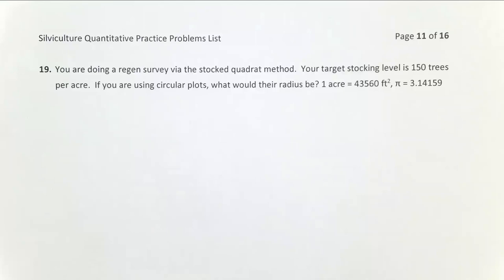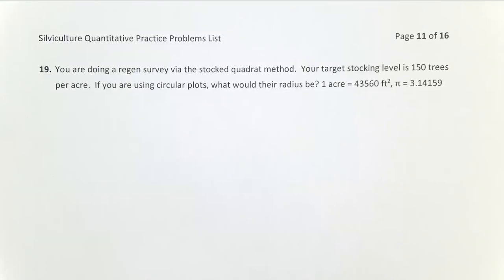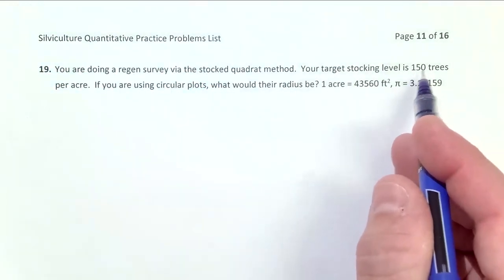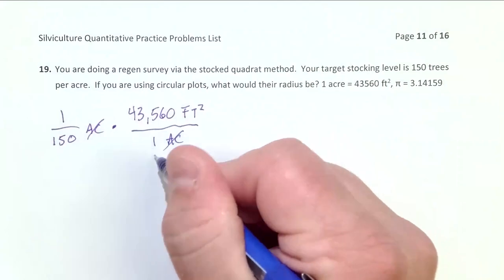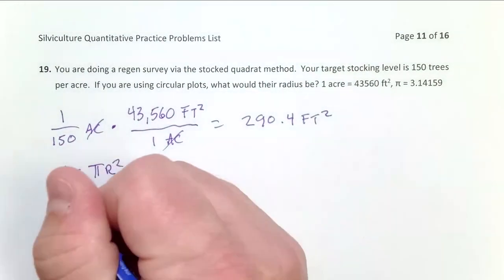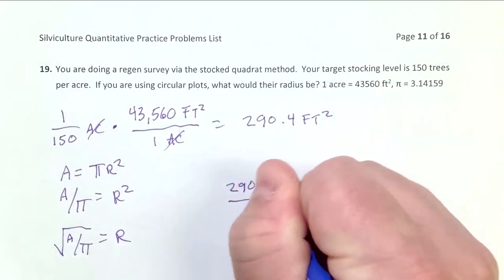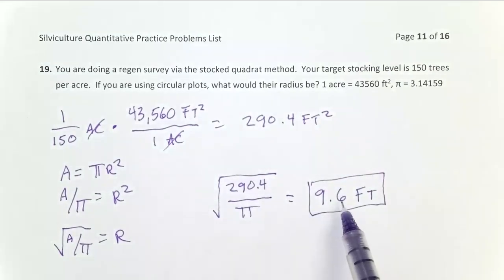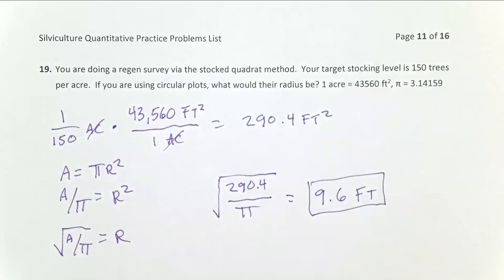Stocked Quadrat Regeneration Survey Plot Size